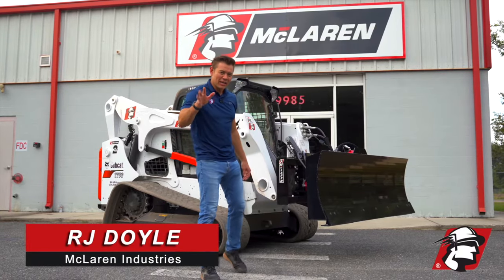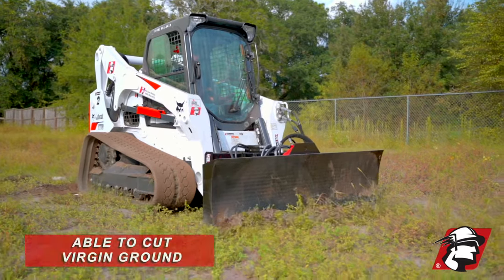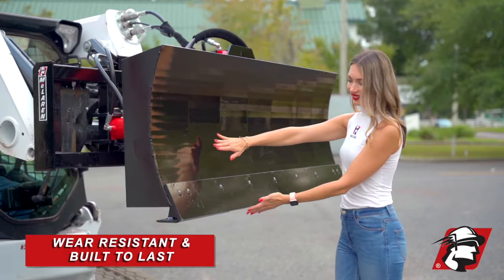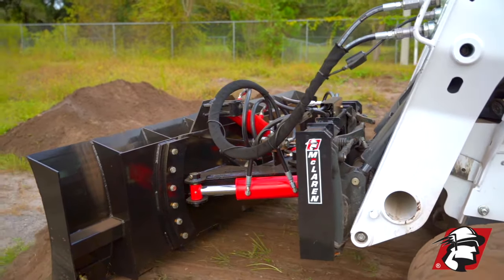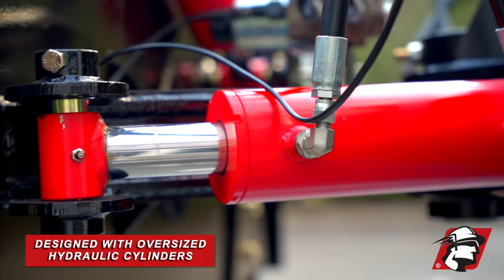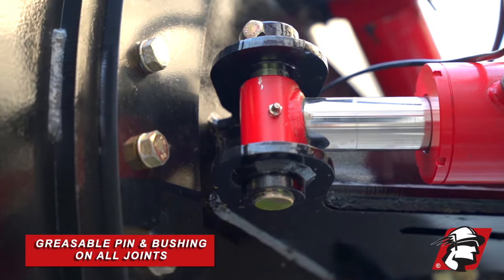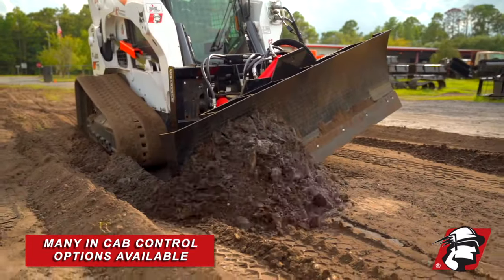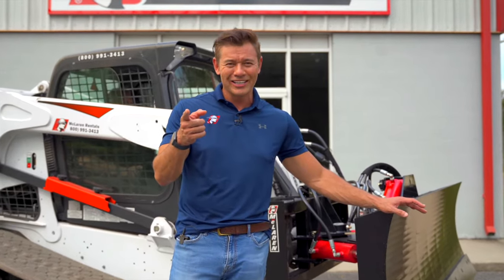Skid Steer 6 Way Dozer Blade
McLaren Industries' Heavy-Duty 6-way Dozer Blade is an extremely powerful and durable skid steer attachment.
It is the best deal in the industry. Robust and heavy duty, it's able to cut hard virgin ground. Comes in two popular sizes: 76" and 84" wide.

Our 6-way skid steer dozer blade can tilt in multiple directions so that you can move dirt, rubble, or any other debris in every possible angle.
The power-tilt system allows you to easily control and adjust the blade from the cab until you get the angle you need. Many in cab control options are available.
Our 6 way skid steer dozer blade comes with a replaceable wear resistant cutting edge.
Adjustable ski on the bottom allow you to control the cutting height by simple adjustment. The ski makes it easier to operate when making cuts.

The hydraulics on our 6 Way Dozer Blade are robust and designed with oversized hydraulic cylinders. Our dozer blade is equipped with Parker Hydraulic hoses and Holmbury couplings. Every movable point has greaseable pin and bushing.

Our 6-way dozer blade for skid steers can very quickly pay for itself in reduced costs and increased productivity. You can get difficult jobs done in a shorter time with fewer passes.

McLaren Industries has an impeccable reputation and a proven commitment to superior quality when it comes to all our skid steer products. Our 6-way dozer blade attachment for skid steers are compatible with all major brands of skid steer loaders including Cat®, Bobcat, Case, John Deer and Komatsu, and we are confident that you will find the quality of our product superior to OEMs.